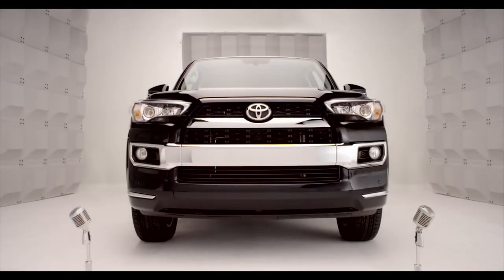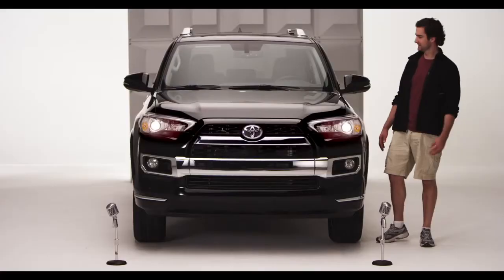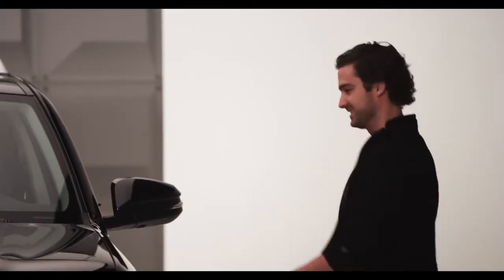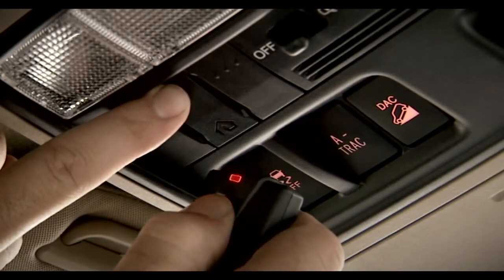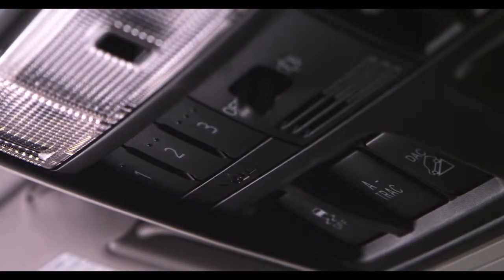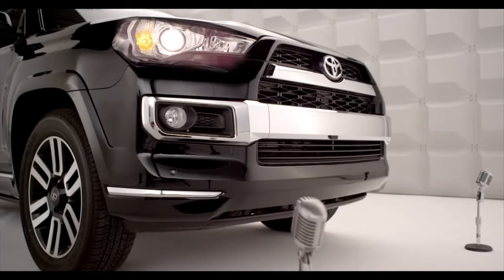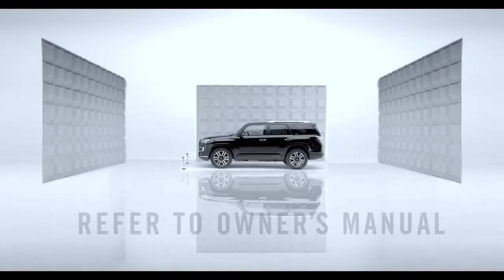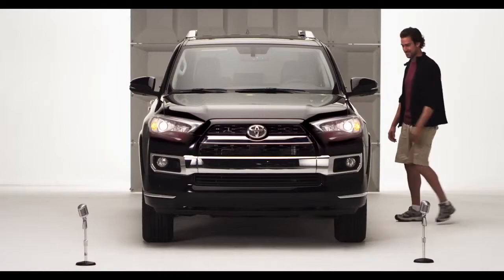4Runner How To Homelink® 2014 Toyota 4Runner